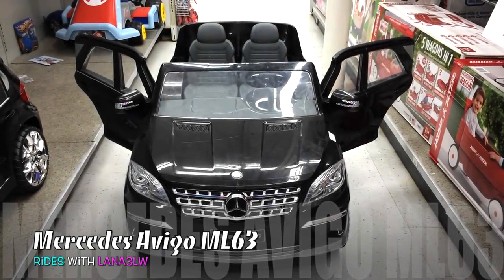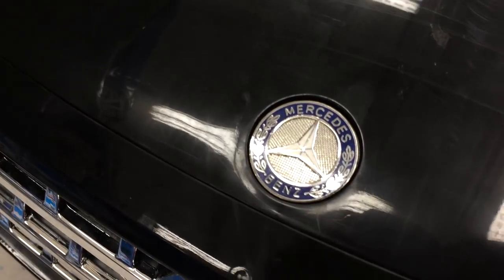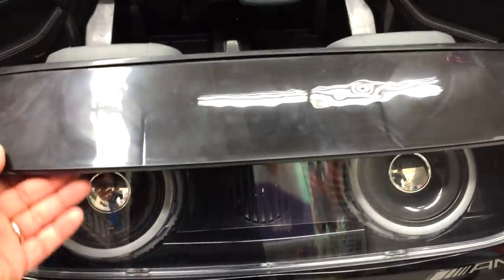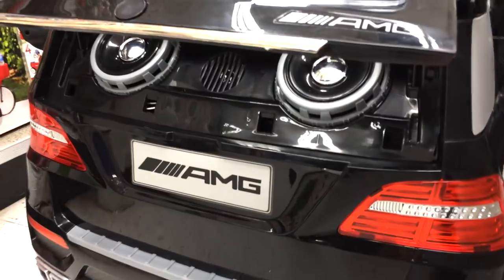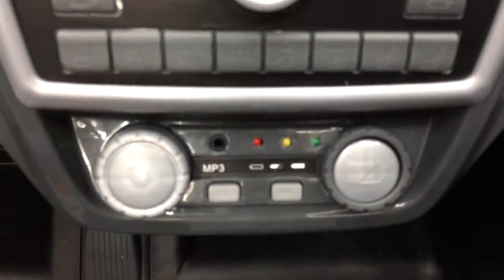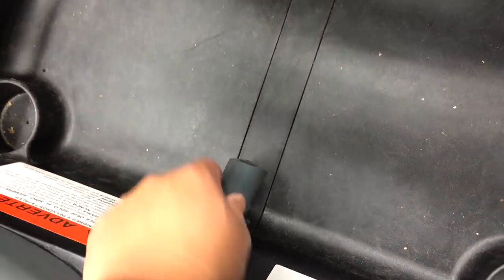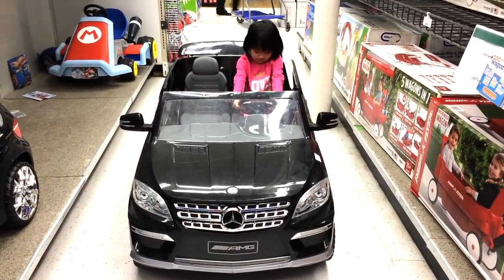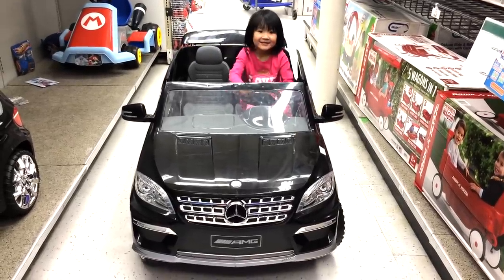Mercedes ML63 Kids Electric Ride On Car Power Test Drive Toys R Us Popular - Lana3LW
Follow us on Faceboook to see more updates!